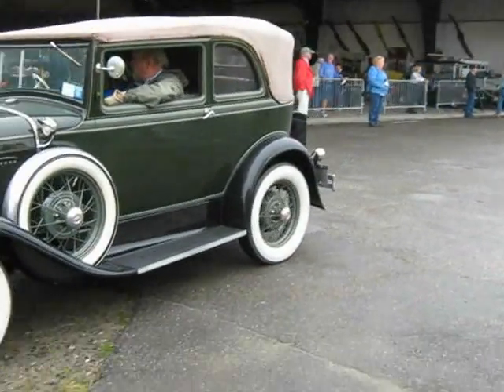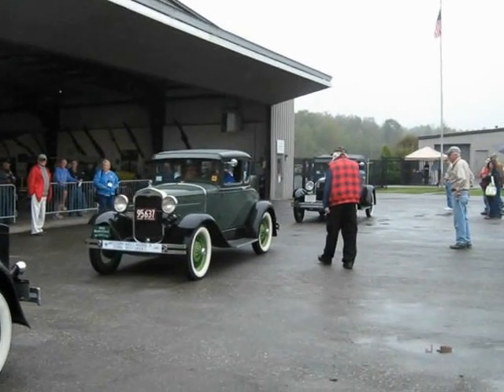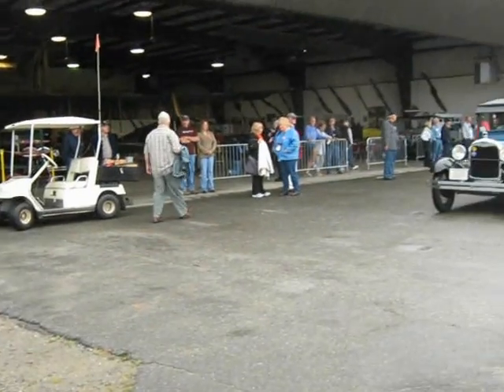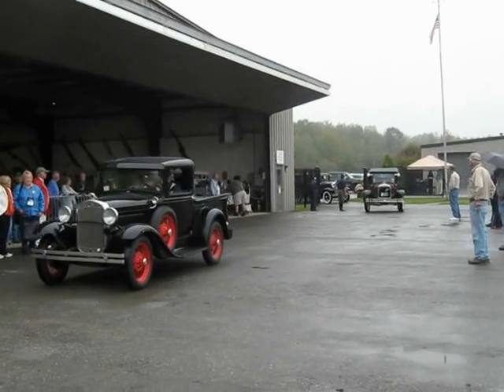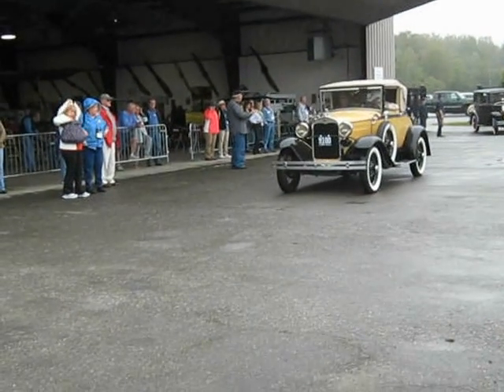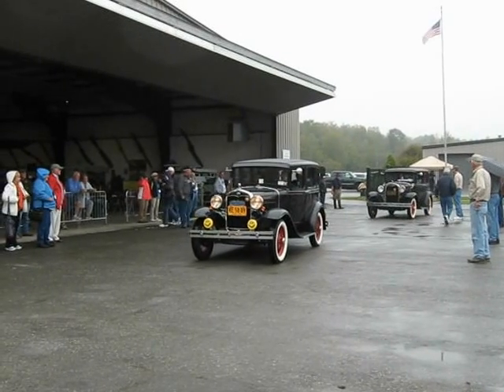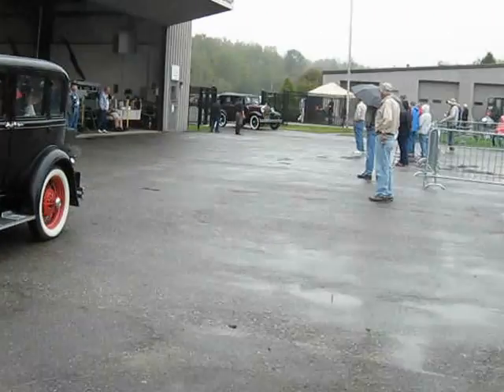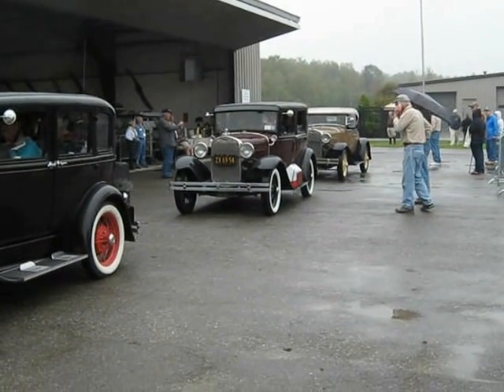Ford Model A's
A bunch of Ford model A's driving into the owls head museum.Enjoy!